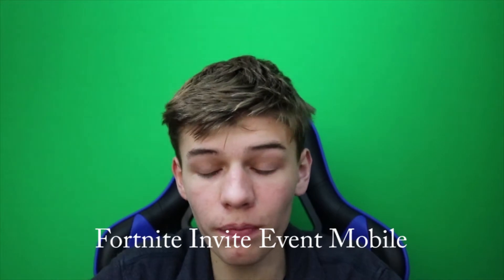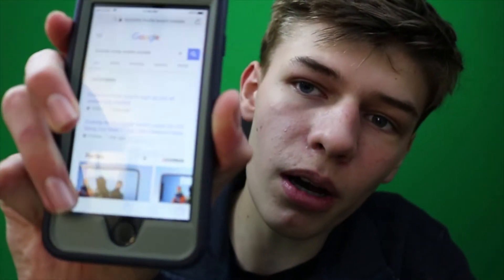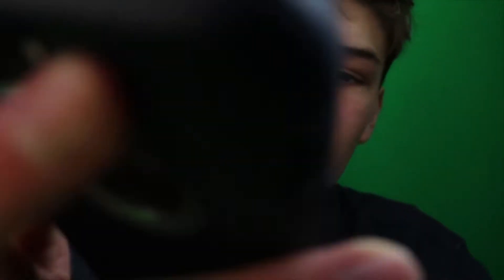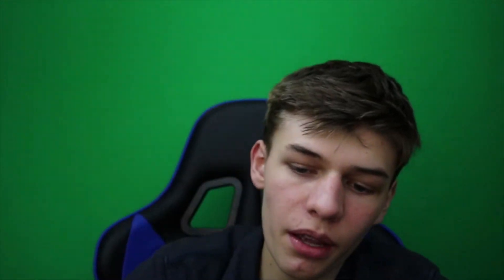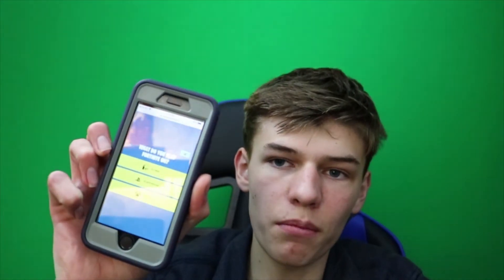How to get Fortnite on mobile (Fast) GET IT SOON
Here is the link to ios Fortnite page to make it faster-